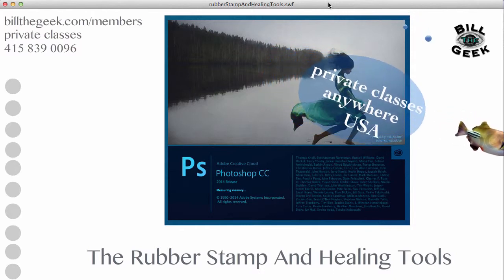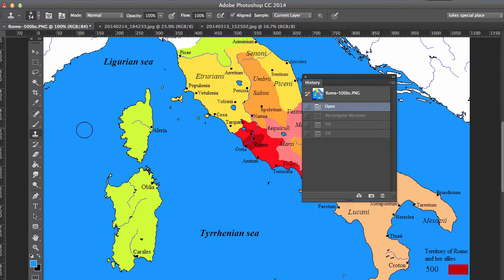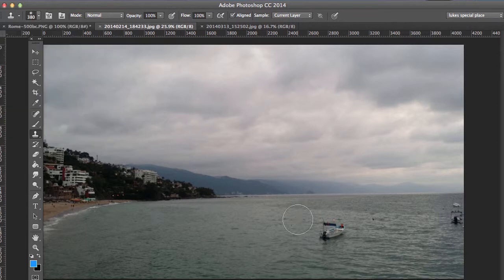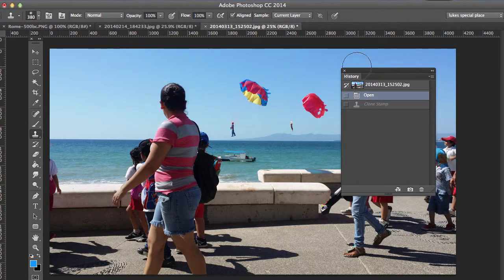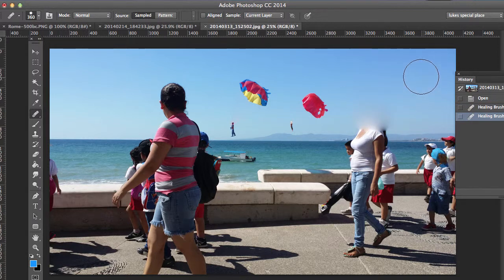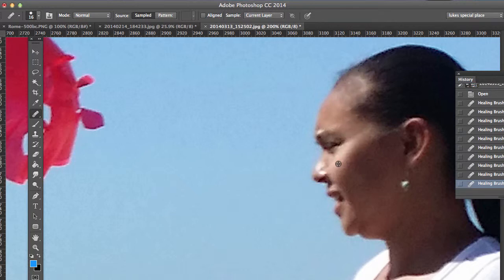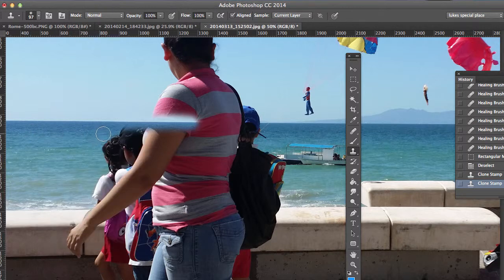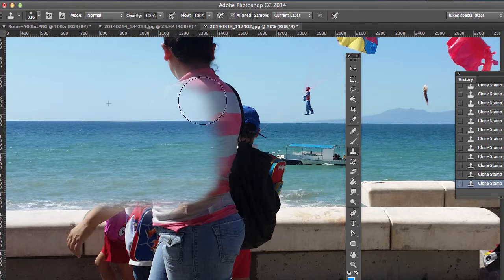The Adobe Photoshop CC Clone Tool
The Adobe Photoshop CC Clone Tool used to be called, The Rubber Stamp Tool.  Then someone at Adobe needed a rise to put their kid through Stanford and earned $200,000  to change the name to the Clone Tool.  True story.

Anyway, The Adobe Photoshop CC Clone Tool is a very handy tool used to cover something with texture from an image.  Almost every model you see in a magazine has been under The Adobe Photoshop CC Clone Tool.  The tool is great for getting rid of pimples, or another mark that other humans find to be non-modelish.

Instead of using The Adobe Photoshop CC Clone Tool, you could just use the paint bucket tool and fill the pimple with color.  But if you did that, that would be just flat color.  Flat color has no definition as far as shading goes, but, it would look like a blotch showing up worse than the pimple.

Instead of using The Adobe Photoshop CC Clone Tool, you could just use the paint brush tool and paint over the pimple.  That would just cause the same bad effect as trying the paint bucket tool.

The beauty of The Adobe Photoshop CC Clone Tool is that you can move on piece of good skin, and put it over some bad skin.  Priceless!

Not only can you use this for models, you can use The Adobe Photoshop CC Clone Tool to get rid of garbage in a perfectly clean front yard other than the good grass.  You can get rid of a boat you don´t want in the ocean, it´s an awesome tool.

Sometimes The Adobe Photoshop CC Clone Tool just doesn´t work out so well.  Sometimes putting that fresh piece of good skin over the pimple doesn´t blend so well.  That´s why the person that got the $200,000 from Adobe to change the name of the Rubber Stamp tool to The Adobe Photoshop CC Clone Tool came up with the “Healing Tool.”  This tool copies and transfers texture and then makes a shade adjustment that is magical when implemented.